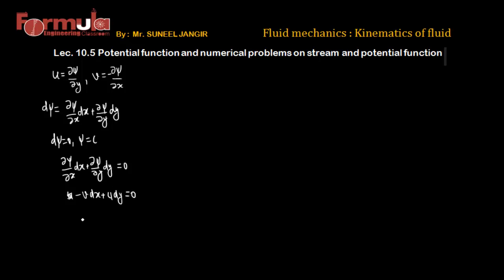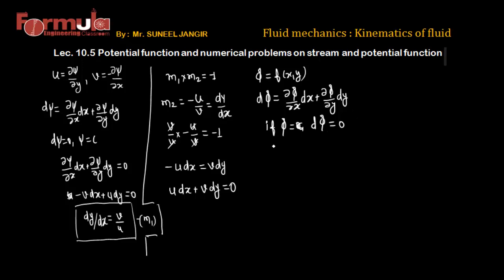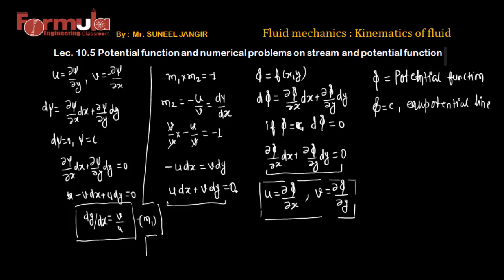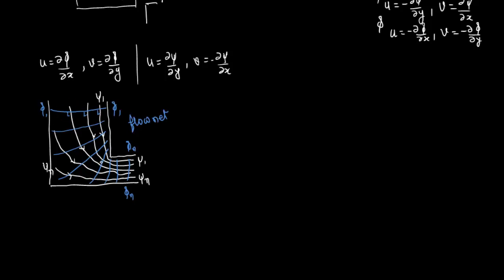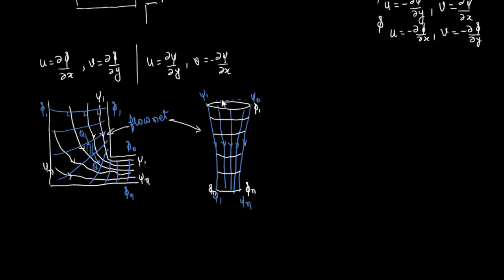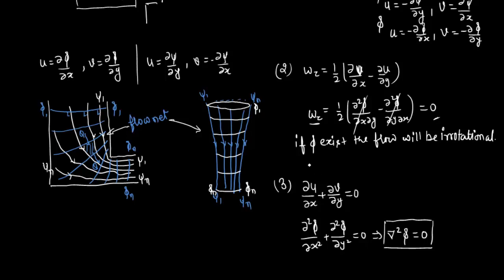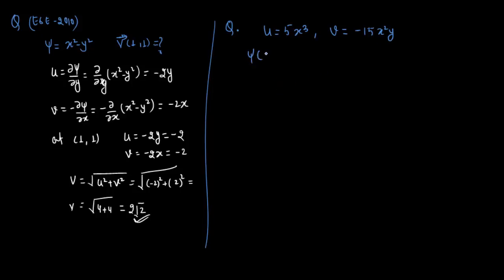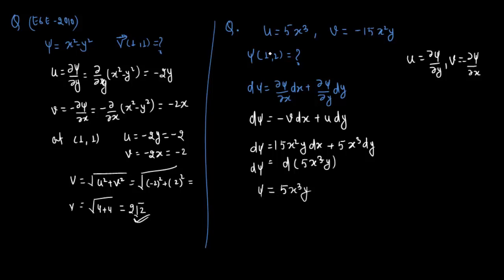Fluid Mechanics lec.10.5 Kinematics of fluid( POTENTIAL FUNCTION and Numerical)GATE/IES/PSU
This lecture is about potential function and numerical on stream and potential function. Potential function is very important concept in fluid mechanics. Lecture is useful for gate ies and psu exam for chemical, mechanical, civil engineering for fluid mechanics subject for fluid statics topic.